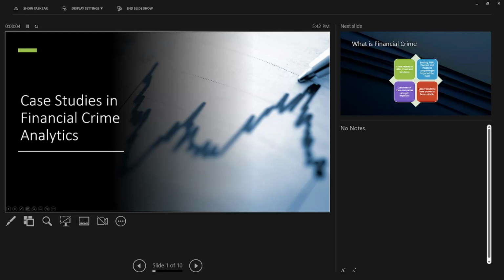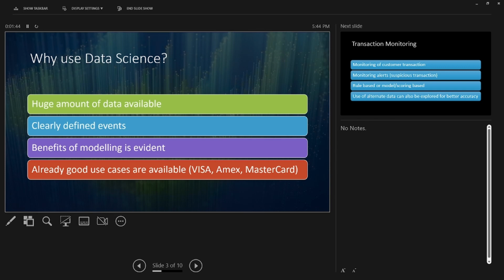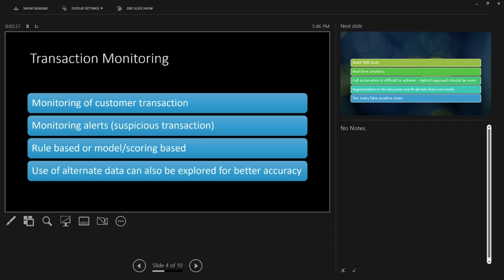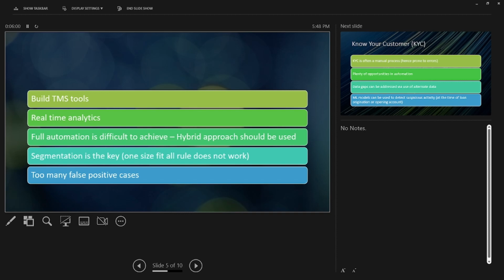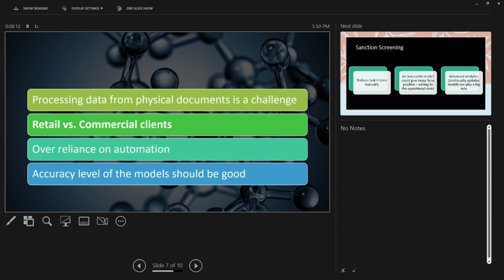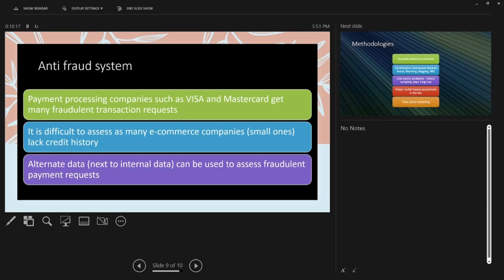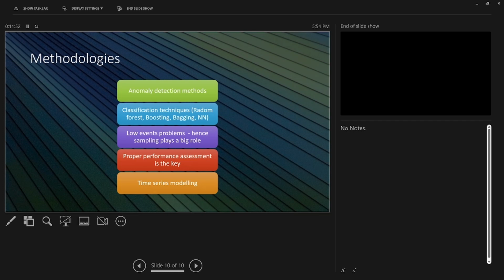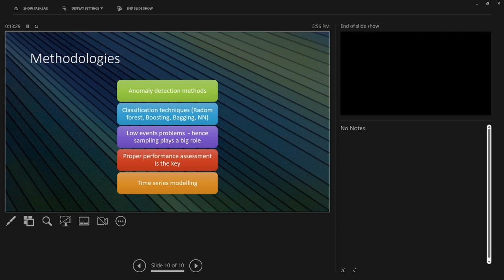4 CASES IN FINANCIAL CRIME ANALYTICS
Financial Crime involves crime related to Crime related to AML, Fraud and Sanctions that affect the Banking, NBFI, Payment and Insurance companies get impacted the most. We discuss how data science can help combat financial crime.